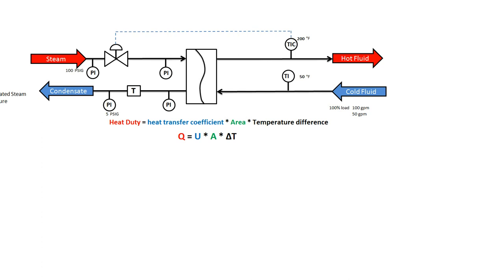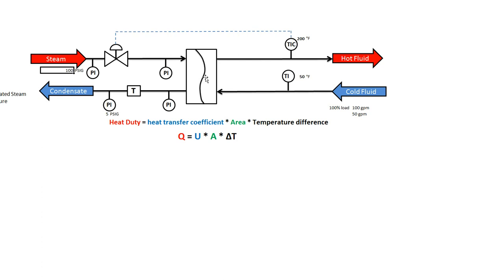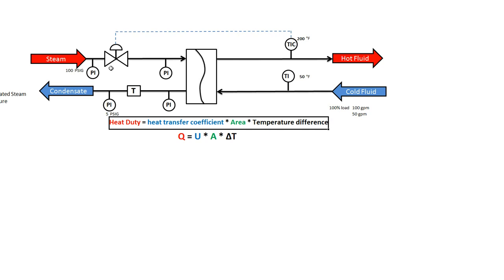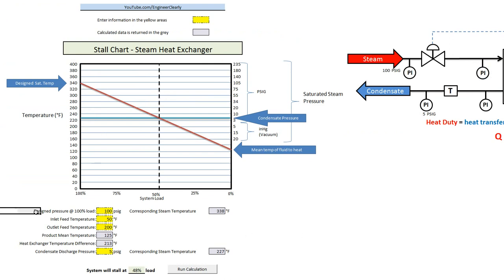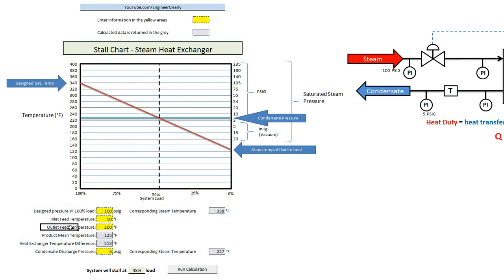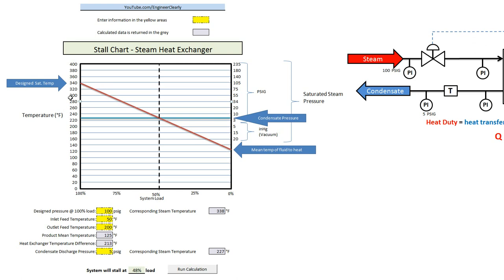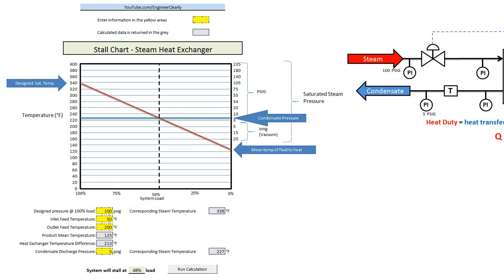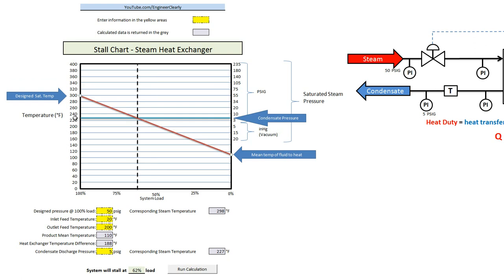Stall Chart - Steam Heat Exchanger